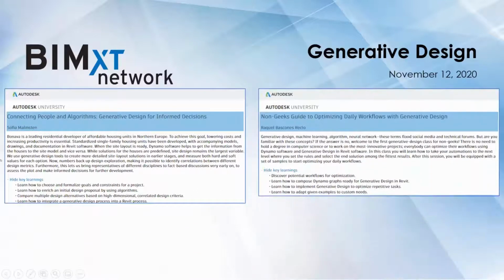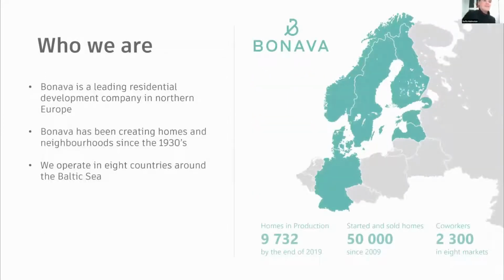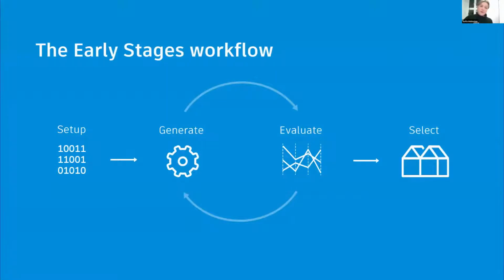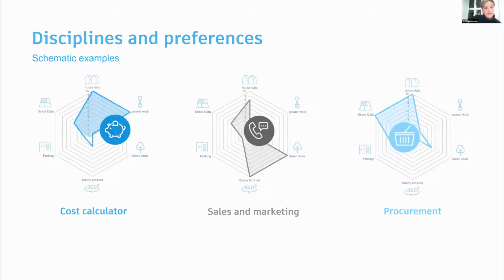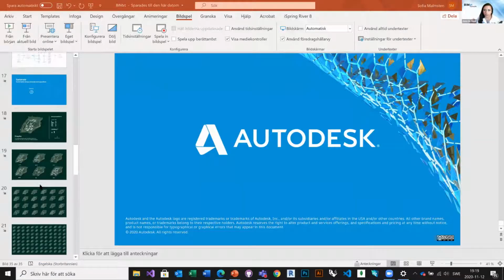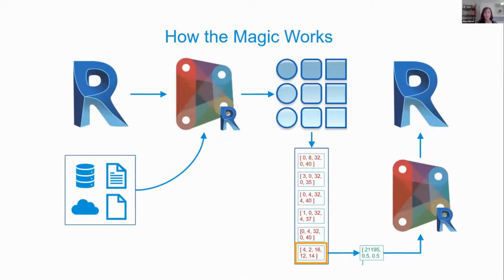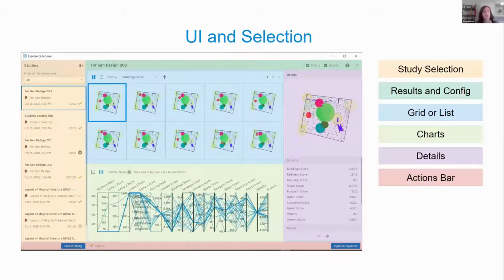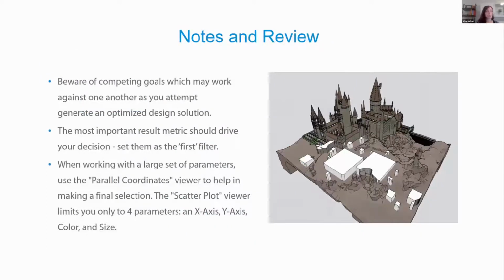BIMxt Network - November 2020: Generative Design & Autodesk University